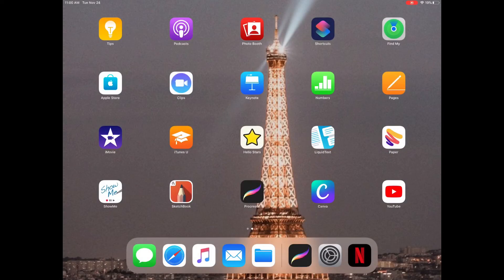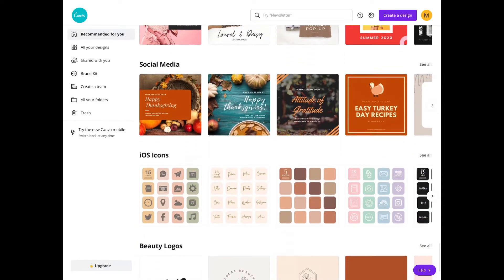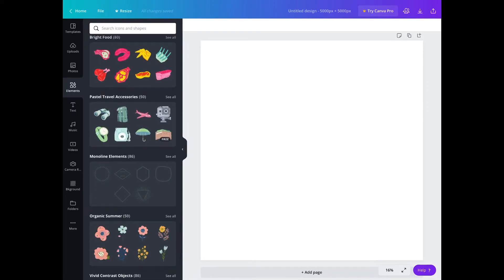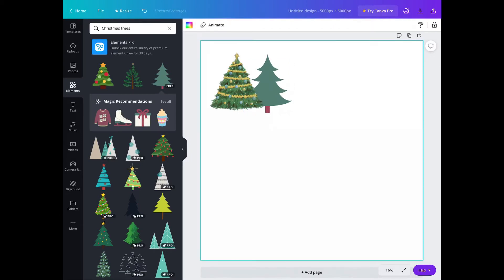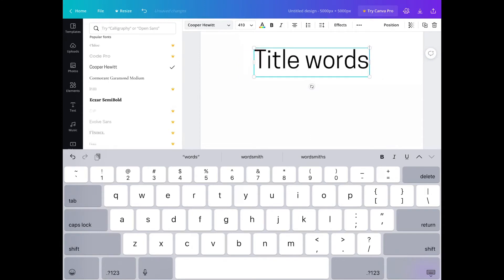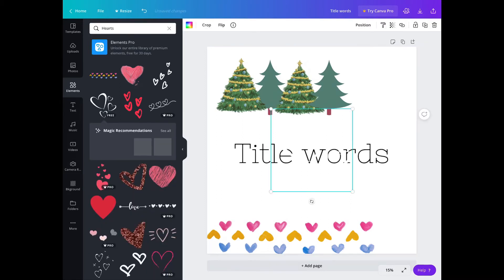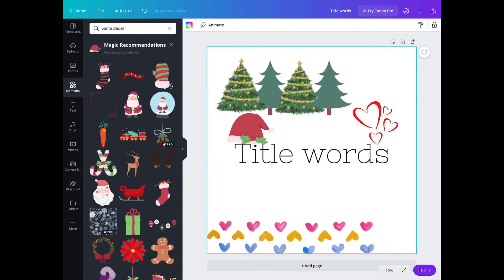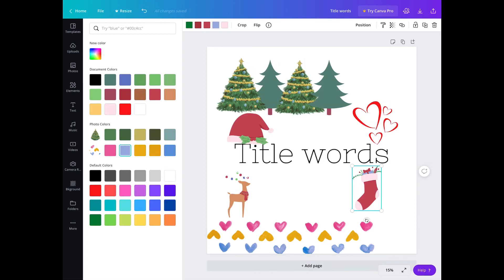HOW TO USE CANVA TO MAKE MORE DESIGNS FOR REDBUBBLE - CANVA TUTORIAL - MORE DESIGNS EQUAL MORE SALES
Welcome,

In this video, I show you guys Canva on my iPad Pro. I walk through the app canva. I will show you how to use Canva. You will find out what to use to create designs for Redbubble. Create more designs for Redbubble by using Canva. It’s a Canva tutorial for Redbubble. Use Canva for free. Create free and fast designs for Redbubble.

You would need to create an account to use Canva. It’s free!

For those that are new my name is Susana Maldonado and I am a fashion illustrator with a BA in Psychology. Now working on a masters degree. I decided to do a YouTube channel to improve my communication skills and to share my art with you. My videos are mainly about art in Fashion Illustrations, Inspiration, and Marketing for beginners. I upload weekly (Saturday or Sunday). I am not a professional or have a degree in Art. I am a self-taught artist that does art in her home for Instagram, shops, and now YouTube. I am living my art journey that started when I was seven years old. It has always been a hobby of mine, but now it’s a tiny business. I try to make my videos informative, creative and most importantly entertaining. Thank you so much for spending time with me and watching this video!

-XOXO Susy